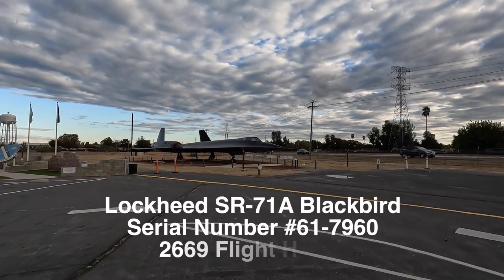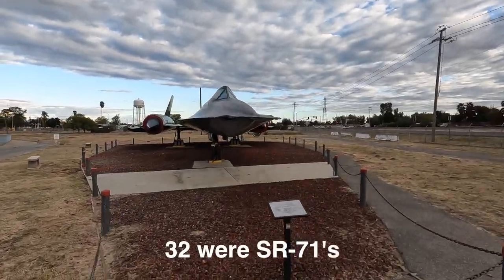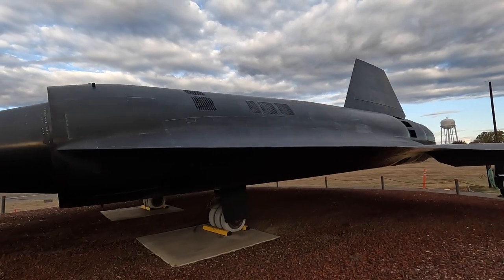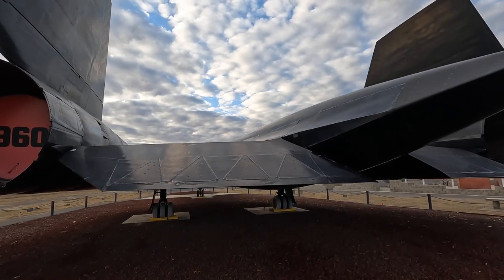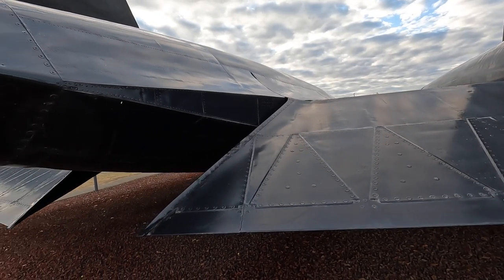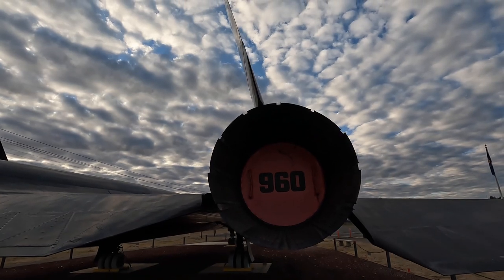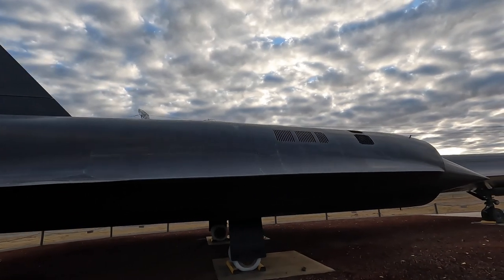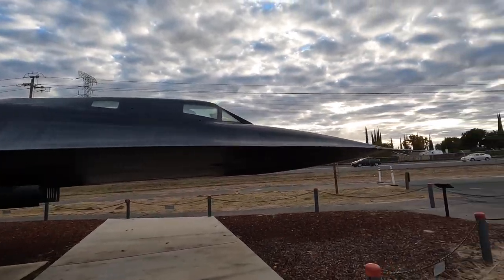SR-71A Blackbird #61-7960 Castle Air Force Base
She's sitting outside next to a public road. In the sun and weather. To think how secret and special she was 60 years ago when she was built. She was always hangered and kept away from the publics eyes. Today you can walk right up to her in small-town California. We did.